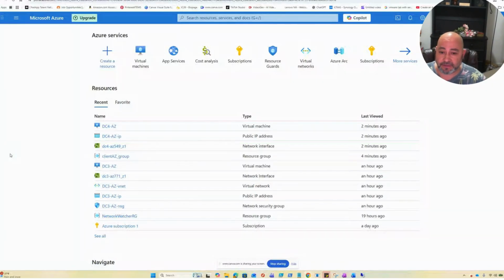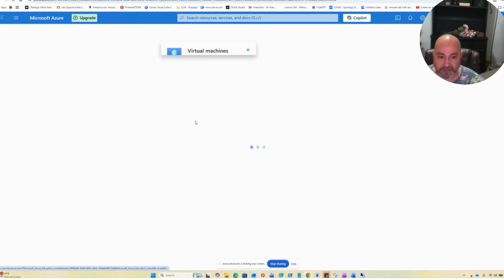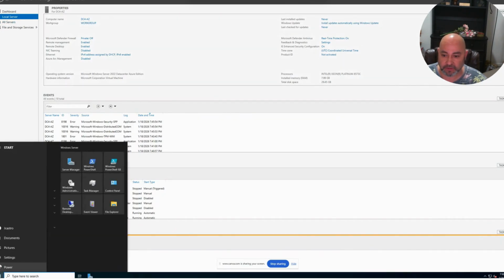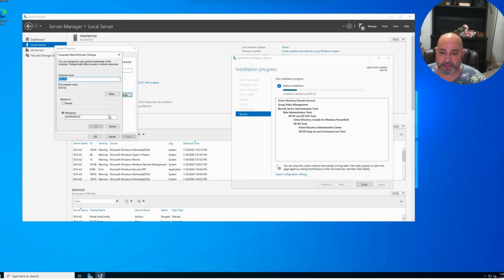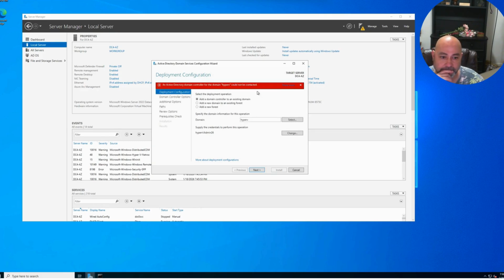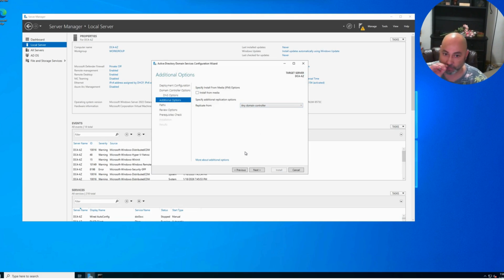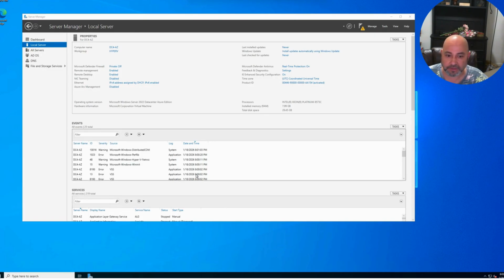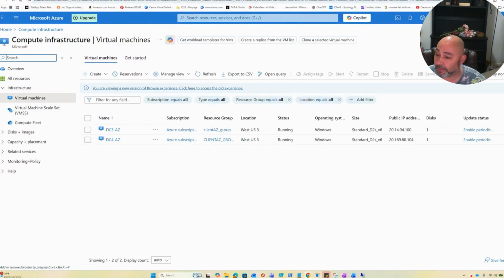Join a Windows Server 2022 to a Domain Controller (DC) hosted in Azure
Prerequisites (Very Important)

Before joining the server to the domain, make sure these are correct:

1. DNS must point to the DC

The #1 reason domain join fails in Azure is DNS.

Option A – Set DNS at the VM level (quick test)

Azure Portal → Virtual Machines

Select the member server

Networking → Network Interface

DNS servers

Select Custom

Enter the Private IP of the DC

Save

Restart the VM

Option B – Set DNS at the VNET level (best practice)

Azure Portal → Virtual Networks

Select your VNET

DNS servers

Custom → DC private IP

Save

Restart both DC and member server

Join the Server to the Domain (PowerShell – Recommended)

Run PowerShell as Administrator:

Add-Computer -DomainName corp.local -Credential corp\DomainAdmin -Restart

Replace:

corp.local → your domain

corp\DomainAdmin → domain admin account